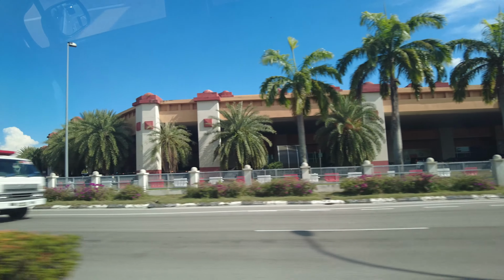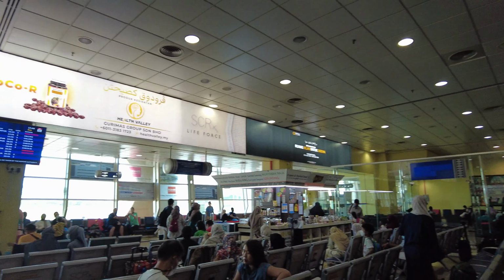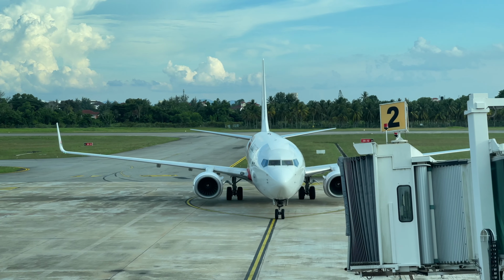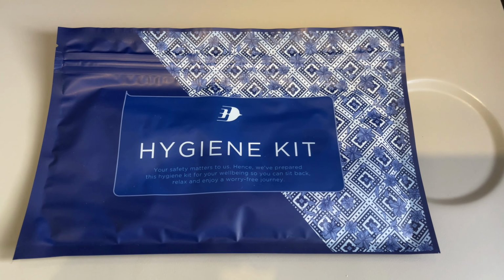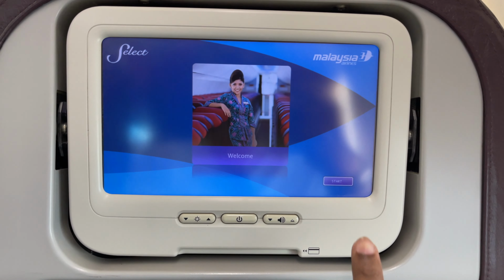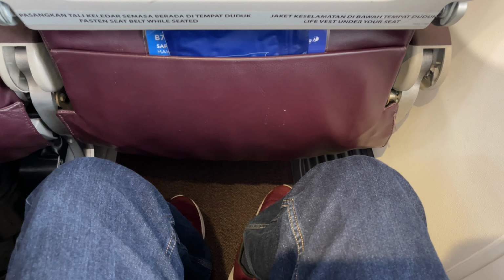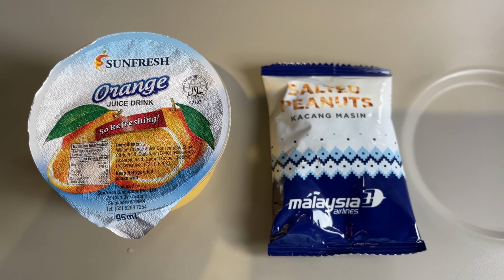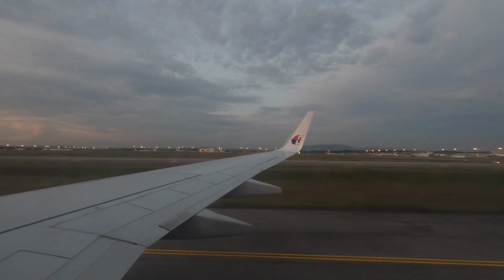Malaysia Airlines Coast to Coast | Kota Bharu to Kuala Lumpur | Boeing 737-800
A video report on my flight from Kota Bharu (KBR) to Kuala Lumpur (KUL) on Malaysia Airlines Boeing 737-800

A look at the typical domestic flight experience on Malaysia Airlines.